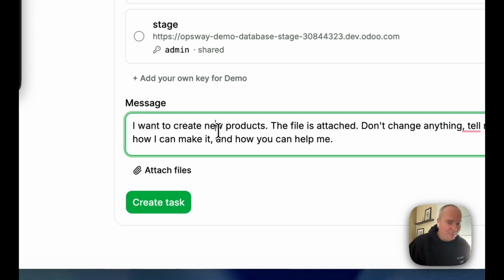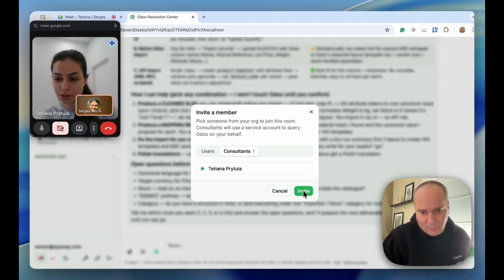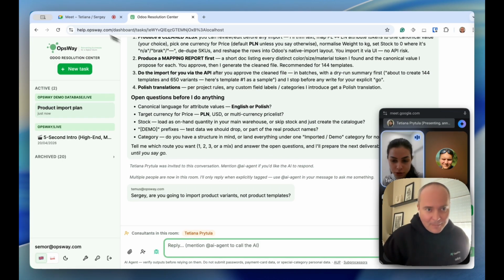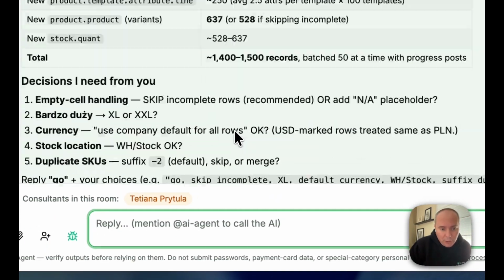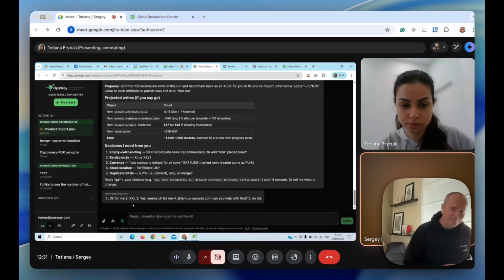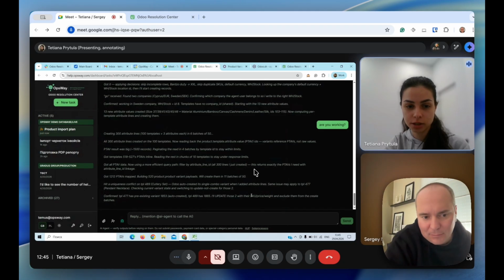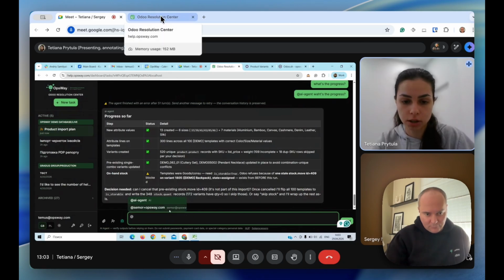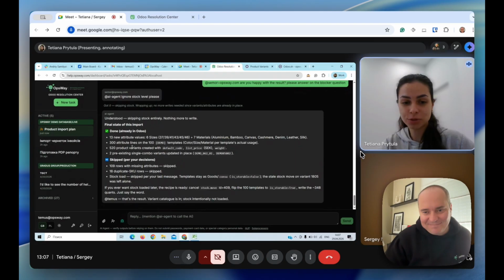Product Imports Are Painful — So We Brought AI + Experts Into One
Product imports can be painful.

Especially when variants are involved.

Messy spreadsheets, import templates, attribute structures, duplicates… it can easily take hours.

In this video we show a different way.

Using Odoo Resolution Center, we turn a product variant import into a collaborative task between:

AI agent
and an OpsWay expert joining the same chat when help is needed

Not just “AI doing import”.

AI + human collaboration in one task.

In this video you’ll see how to:

✅ Upload messy product data and let AI analyze it first
✅ Review an import plan before making changes
✅ Invite an expert into the same task when you need help
✅ Import product variants collaboratively
✅ Resolve blockers together in real time
✅ Turn hours of manual work into minutes

This is one of those use cases where AI alone is not enough — collaboration matters.